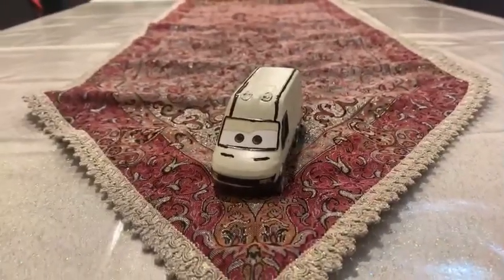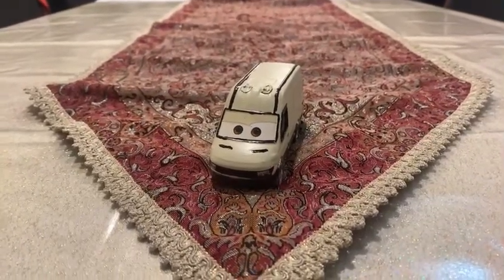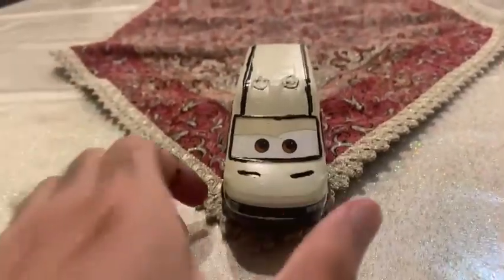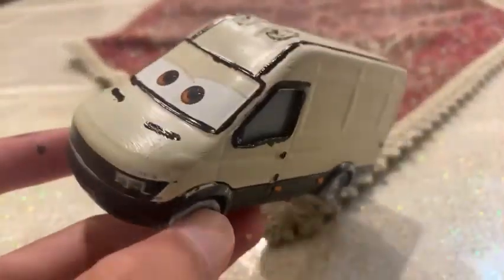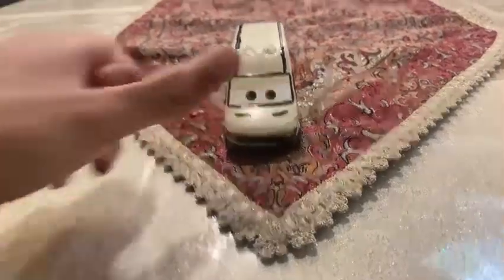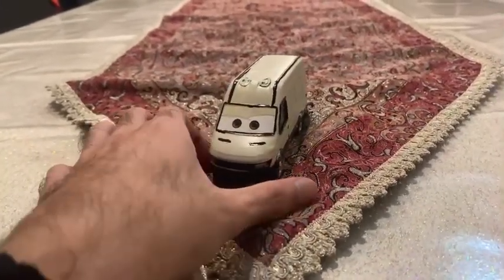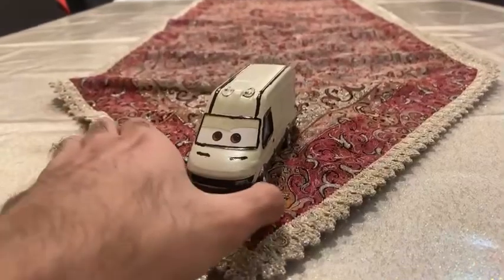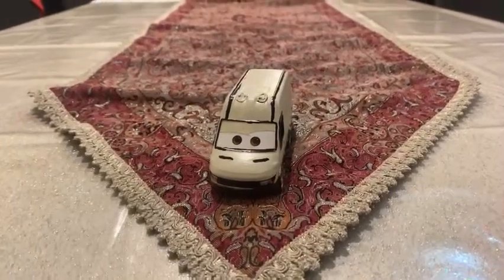Disney Pixar COTR Diecast Zeno Revinson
The salt flats fan bus is made in custom.